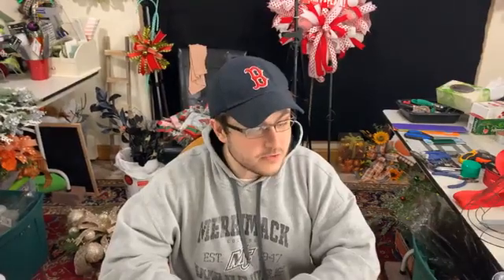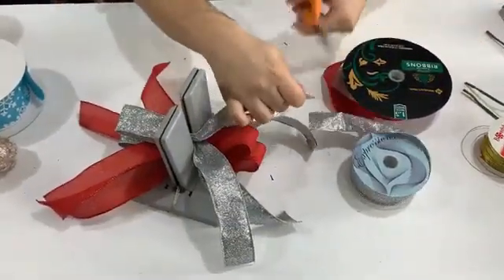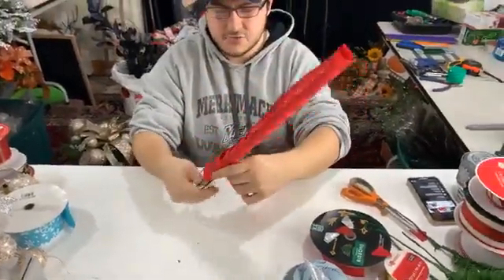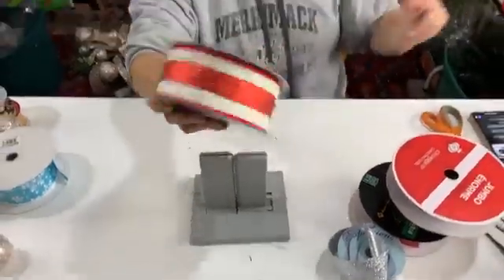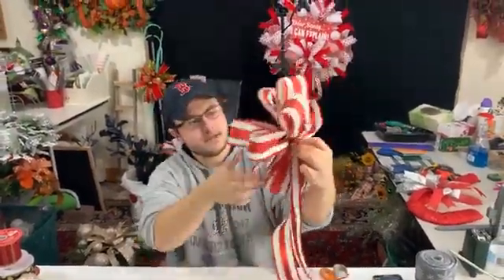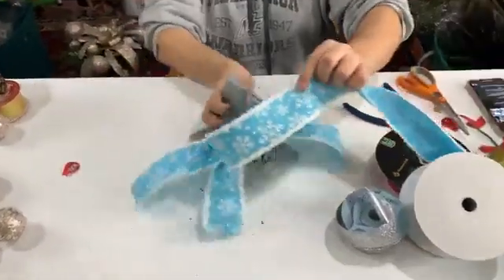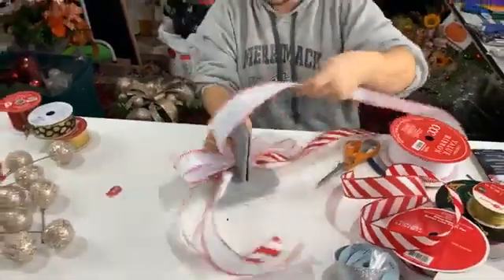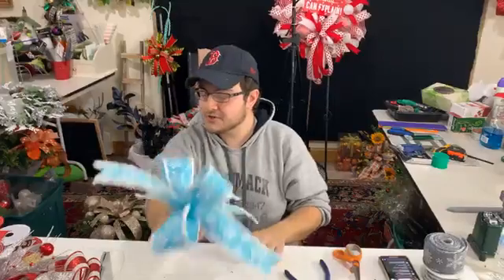How to make Festive Candy Canes and all kinds of Bows with the Bowdabra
This week on Bowdabra Live, watch as Nick from Nick’s Seasonal Décor comes visiting with lots of funky and classic, traditional and new-fangled bows. He takes us through the entire process of creating these novel kinds of bows from scratch. Tune in to learn just how to make these bows and candy canes to decorate your hearth and homes. Set aside some as gifts for your loved ones as well.

A Funky Red and Silver Dovetailed Bow (Starts at 0: 40)

Materials required:

• 100 yard Bowdabra bow wire spool

• Large Bowdabra

• 1½” red canvas wired ribbon roll with shimmery piping

 • 1½” glittery silver wired ribbon roll

1. Nick folds the bow wire into half, and tucks it into and underneath the Bowdabra.

2. He creates a long tail with a loop with the red ribbon roll and adds it to the Bowdabra.

3. He carries out the same process with the silver ribbon roll to add to the other side and alternates between the two ribbons till there are 3 loops on each side of the Bowdabra.

4. He compresses the ribbons, goes on to pull the bow wire from one end of the Bowdabra to the other and ties the bow up.

5. He takes the bow out of the Bowdabra and finishes off by fluffing all the loops to make the bow professional looking.

6. Finally he cuts the dovetail pattern on all the tail ends.

A Classic Red Candy Cane (Starts at 7: 32)

Materials required:

• 100 yard Bowdabra bow wire

• Large Bowdabra

• Hot glue

• Candy cane frame

• The ribbon made earlier

• Silver and red embellishments like berries and picks

• Red satin ribbon roll with glittery streak in the center

1.  Nick takes the candy frame, adds a dollop of glue to one end and begins wrapping the red ribbon across the entire frame, leaving no portion of it uncovered.

2. He then carefully seals the ribbon end with hot glue on to the candy cane frame.

3.  With some hot glue, Nick sticks the bow he has just made and set aside to the candy cane and fluffs up the loops one last time. You may tie the bow instead.

4.  He waits for the glue to set.

5. Then Nick begins to tuck in a few silver and red embellishments like picks and berries with the help of hot glue to the bow for an elegant look.

A Traditional, Elegant Red-and-Ivory Bow (Starts at 12: 41)

Materials required:

• 100 yard Bowdabra bow wire

• Large Bowdabra

• 2½” red and ivory glittery candy cane ribbon roll

1. Nick folds the bow wire into half, and tucks it into and underneath the Bowdabra.

2. He creates a long tail from the candy cane ribbon roll and adds it to the Bowdabra.

3. He then begins to create large loops one after the other on both sides of the Bowdabra in order to create a full, traditional bow.

4. Nick compresses the ribbons, goes on to pull the bow wire from one end of the Bowdabra to the other and ties the bow up securely.

5. He takes the bow out of the Bowdabra and finishes off by fluffing all the loops to make the bow very pretty and professional looking.

6. Finally he cuts the dovetail pattern on all the tail ends.

A Modern Icy Blue Snowflake Bow (Starts at 19: 45)

Materials required:

• 100 yard Bowdabra bow wire

• Large Bowdabra

• A one-sided, 2½” wired icy blue ribbon roll with white snowflake patterns and frosty piping

1. Nick folds the bow wire into half, and tucks it into and underneath the Bowdabra.

2. He creates a loop with a tail with the icy blue ribbon roll and adds it to the Bowdabra.

3. He keeps carrying out the same process over and over again on both sides of the Bowdabra till there are 3 loops on each side.

4. He then compresses the ribbons down, goes on to pull the bow wire from one end of the Bowdabra to the other and ties the bow up securely.

5. He takes the bow out of the Bowdabra and finishes off by fluffing all the loops to make the bow very pretty and professional looking.

6. Finally he remembers to cut the dovetail pattern on all the tail ends.

A Modern Bi-ribbon Red and White Bow (Starts at 23: 35)

Materials required:

• 100 yard Bowdabra bow wire

• Large Bowdabra

• A 2½” wired white ribbon roll with red piping

• A 1½” wired, red and white, glittery candy cane ribbon roll with red piping

1. Nick folds the bow wire into half, and tucks it into and underneath the Bowdabra.

2. He creates a long tail with the white ribbon roll to create a long base tail and goes on to add another tail with the candy cane ribbon of the same size.

3. He adds three large loops on either side of the Bowdabra with the white ribbon roll.

4. Then he goes on to add five small loops on either side of the Bowdabra with the red ribbon roll, adding a cute button loop in the center.

5. He then compresses the ribbons down, goes on to pull the bow wire from one end of the Bowdabra to the other and ties the bow up securely.

5. He takes the bow out of the Bowdabra and finishes off by fluffing all the loops to make the bow very pretty and professional looking.

6. Finally he remembers to cut the dovetail pattern on all the tail ends.